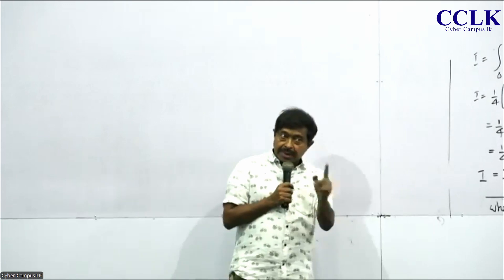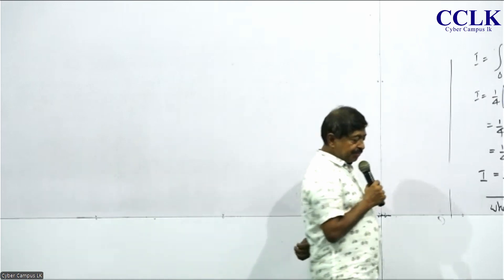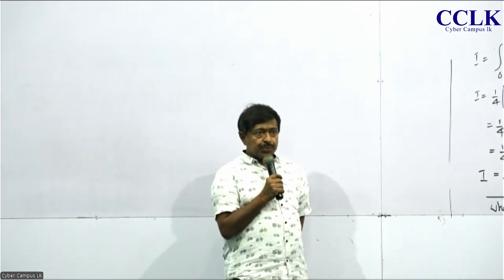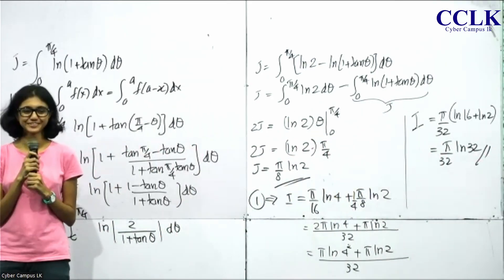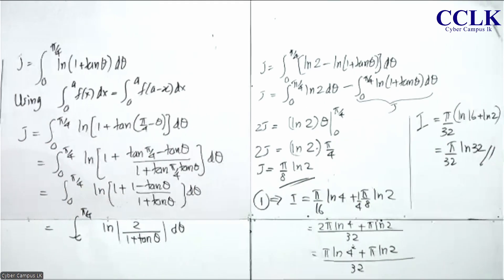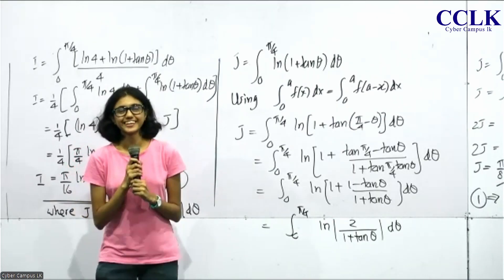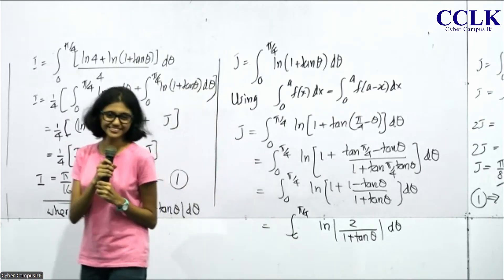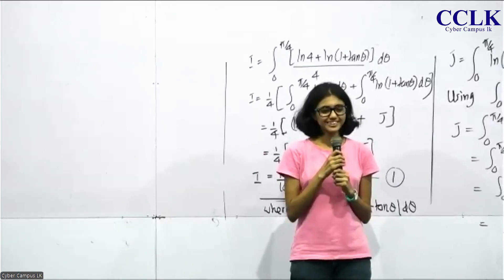සිංහලෙන් ඉගෙනගන මහනුවර උසස් පෙළ අංක 01 | Combined Maths by Dr. Pantaleon Perera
Online පංති වලට සහභාගී වීම සදහා පහත අංකයට WhatsApp පණිවිඩයක් යොමු කරන්න.

ලංකාවෙ විශාලතම Online පාසල